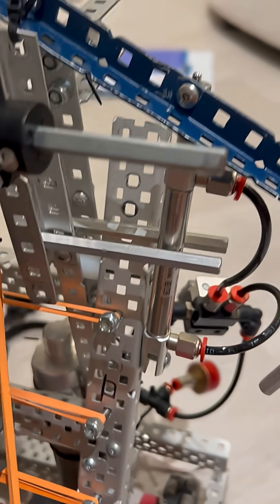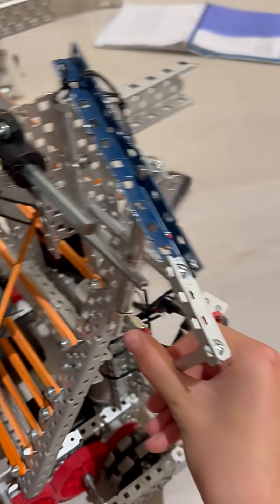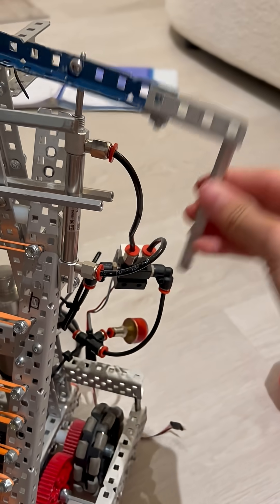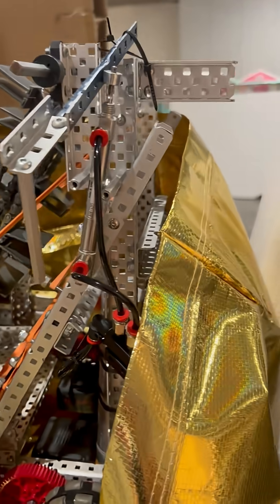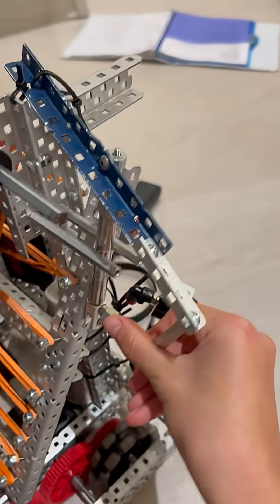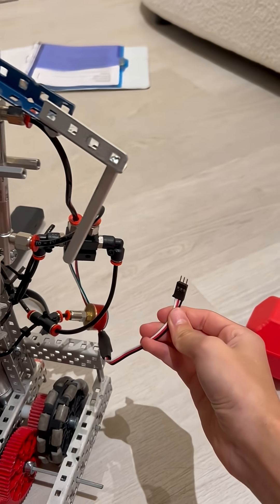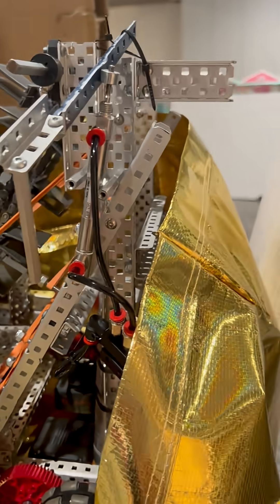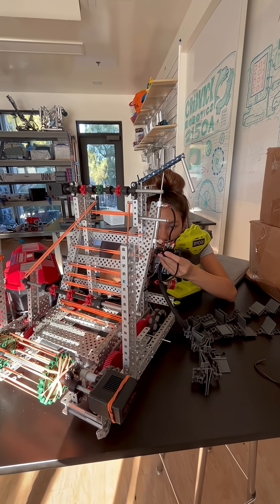Descore/Hook VEX V5 Push Back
​See our team's powerful VEX V5 Push Back hook descorer mechanism in action! This critical subsystem is designed to quickly and efficiently neutralize opponent control in the Long Goals and Center Goals.
​Our custom-built push-back hook is engineered for:
​⚡ Rapid Deployment: Uses a high-speed motor/pneumatic system to deploy the hook over the goal's lip.
​🔗 Effective Descoring: The hook latches onto or pushes against the opponent's scored Blocks, dragging them out to break their control bonus (10 points in the Long Goal!).
​⚙️ Low Profile: Designed to stay within size limits while stowed and integrate seamlessly with our primary intake/scorer.
​Don't miss the high-stakes match footage where this descorer single-handedly swings the Alliance Control bonus and wins us the match!